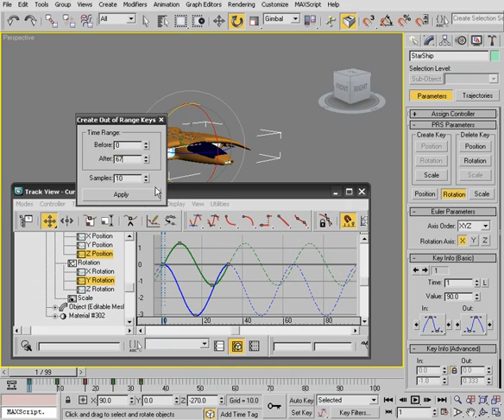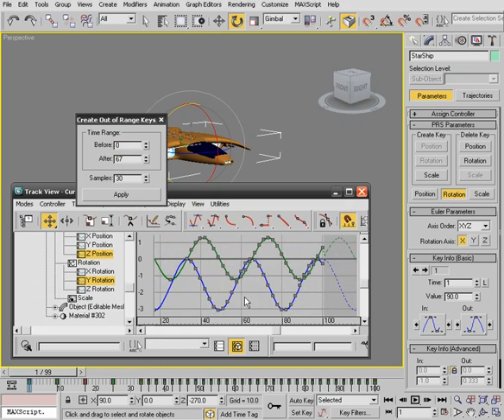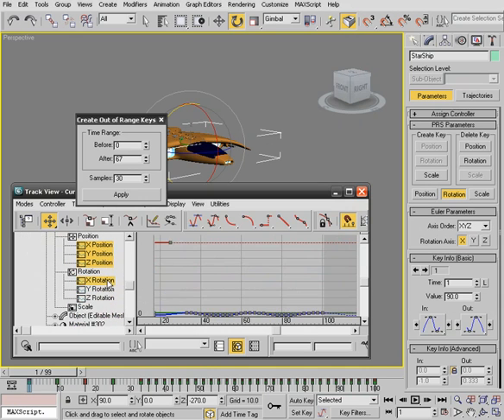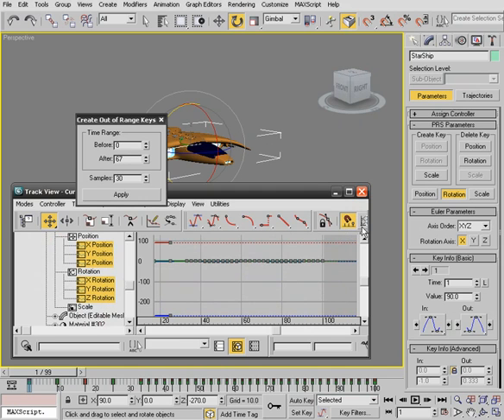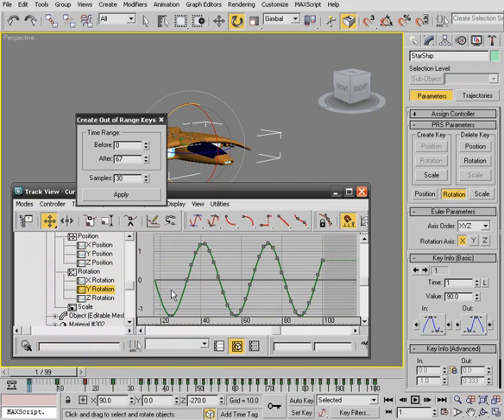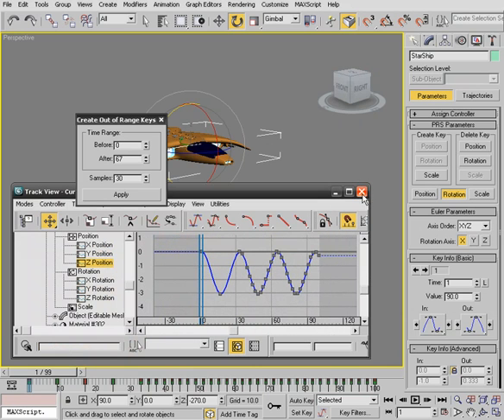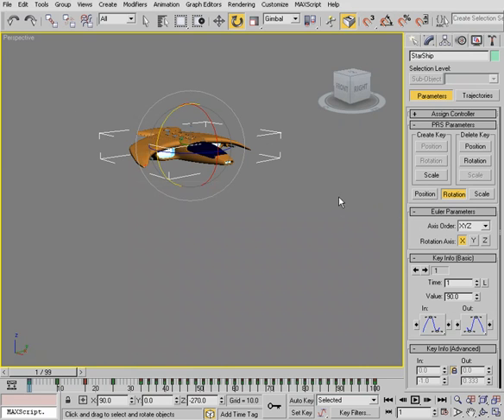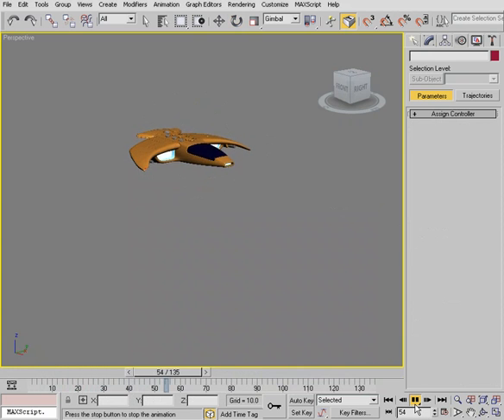3dsMax Intro Animation 21/33